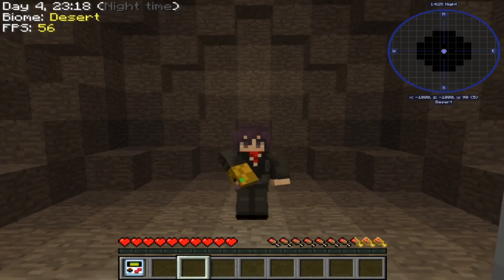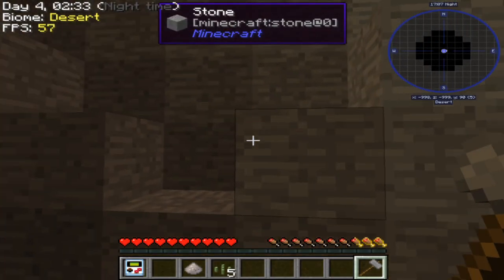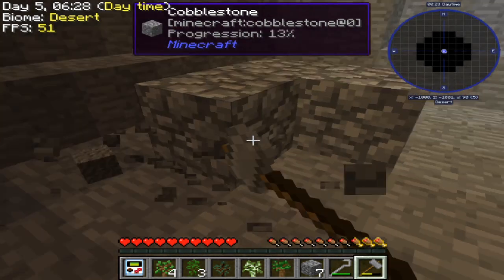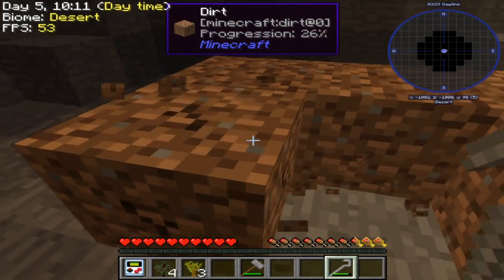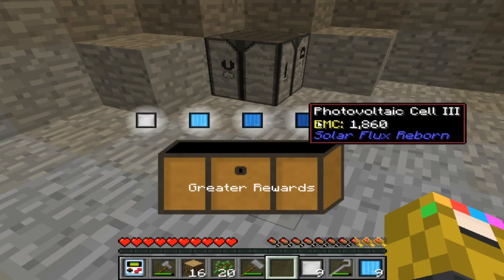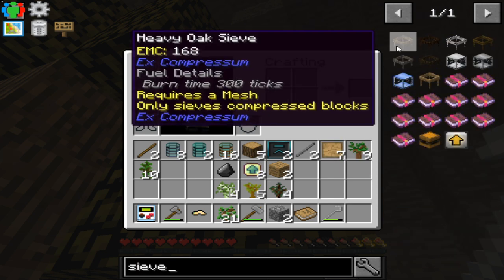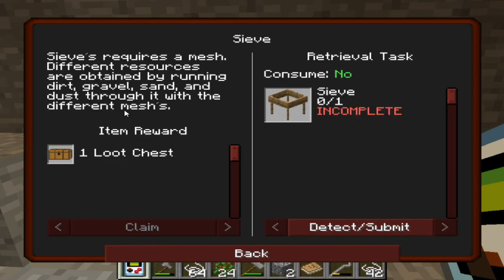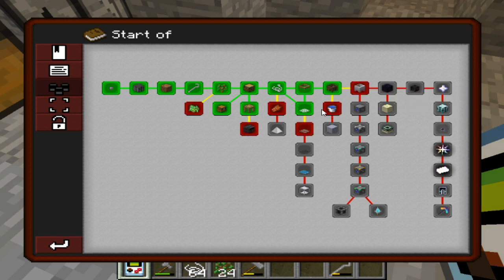Hammer and Crook - Turtlez Plays Stoneblock - Episode 1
I play stoneblock in this video, I hope I can post more.